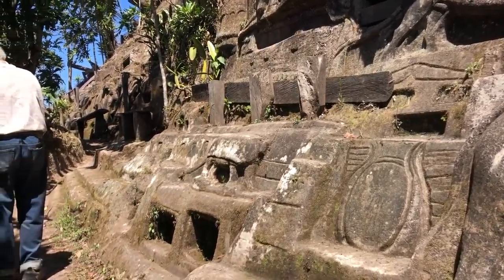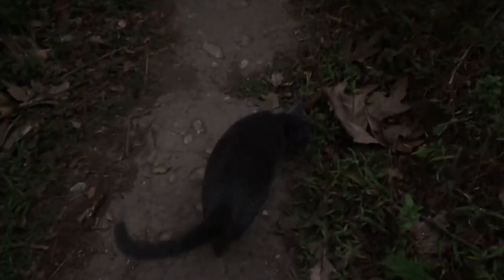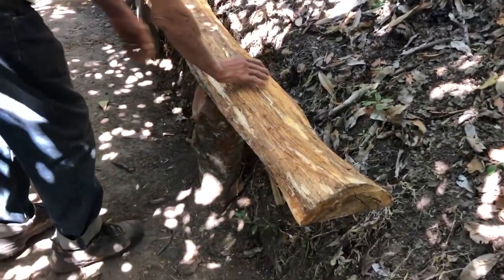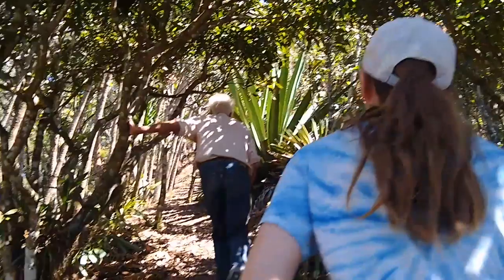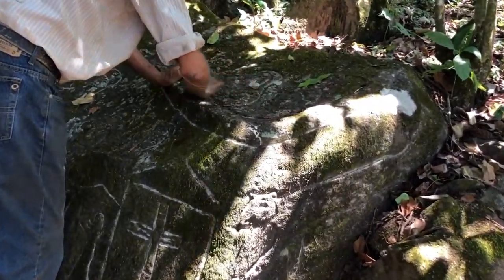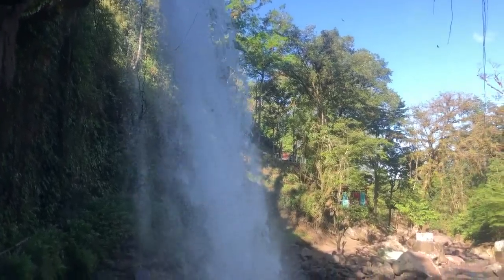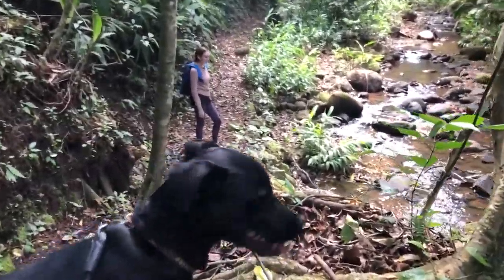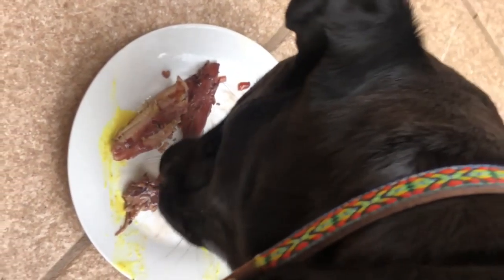VanLife Nicaragua | Artist Carves Beautiful Sculptures into a Cliffside Over 30+ Years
A local artist started carving into a cliffside in 1988 and continues to this day. We were fortunate to check out Alberto Guiterrez’s life’s work as well as meet an amazingly friendly man.

We finally had to rely on the local tire places to fix a flat and checked out a beautiful waterfall Alberto is a partner with.

Northern Nicaragua is turning into a fast favorite! Friendly people, beautiful places and the perfect temperatures!

Resources :
The app iOverlander helped us find campsites and things to do.
Alberto suggested we head to Cascada Blanca.